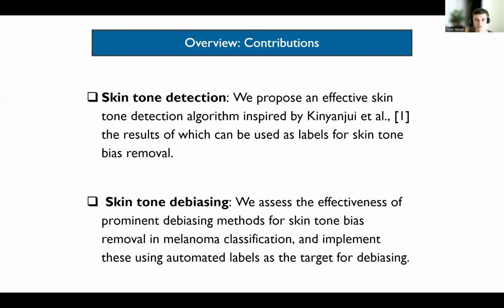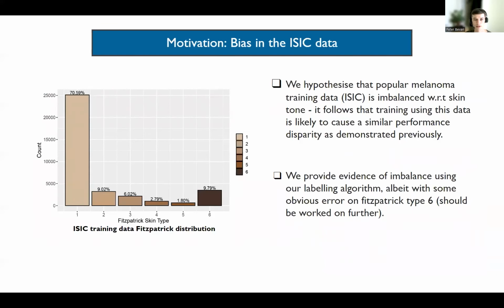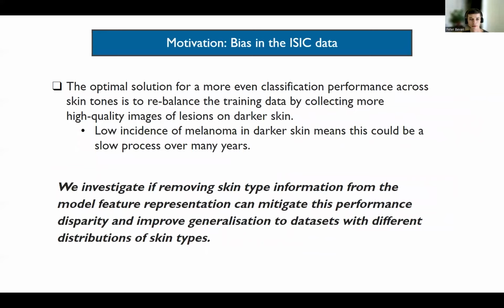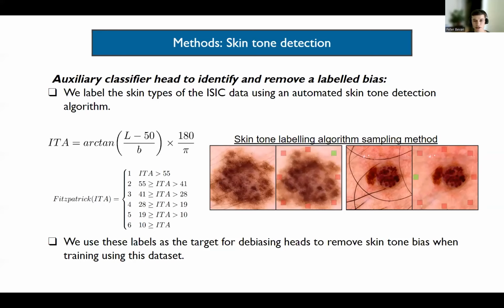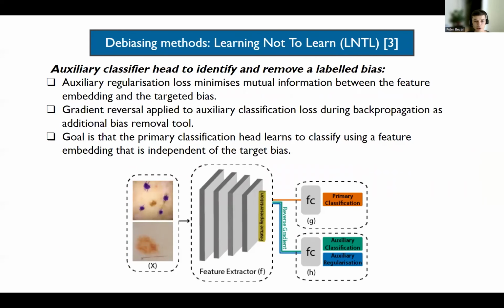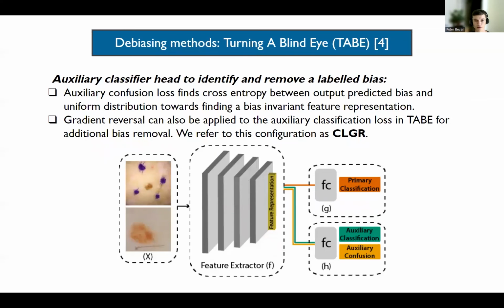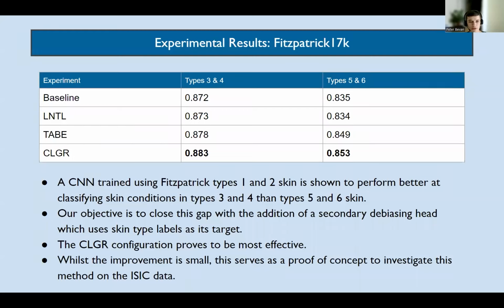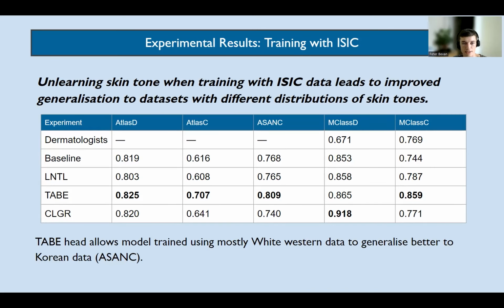Detecting Melanoma Fairly - MICCAI Workshop on Domain Adaptation and Representation Transfer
Presentation for the paper entitled "Detecting Melanoma Fairly: Skin Tone Detection and Debiasing for Skin Lesion Classification". The paper was presented at the 2022 MICCAI Workshop on Domain Adaptation and Representation Transfer.